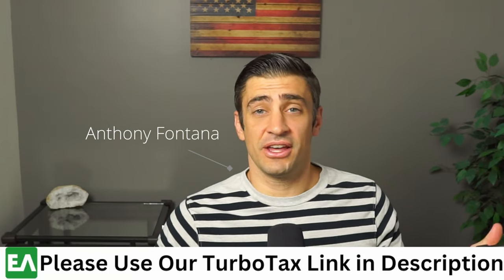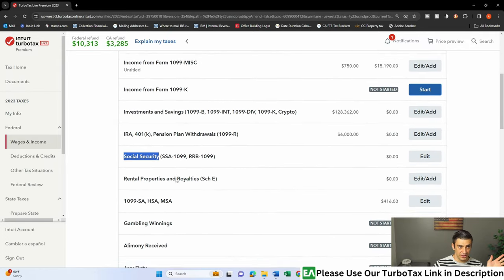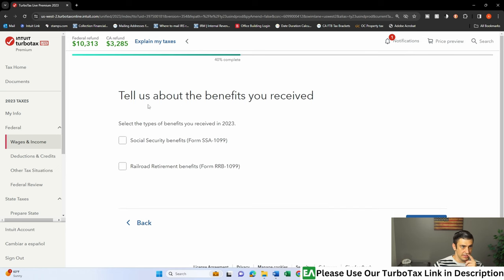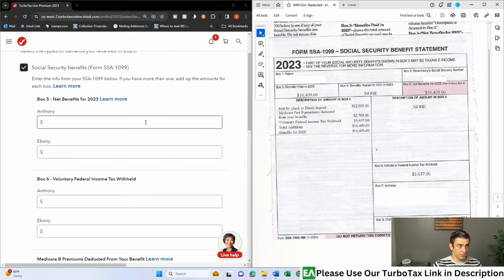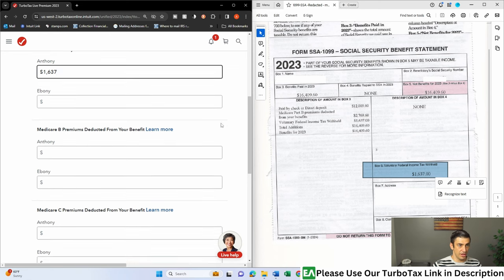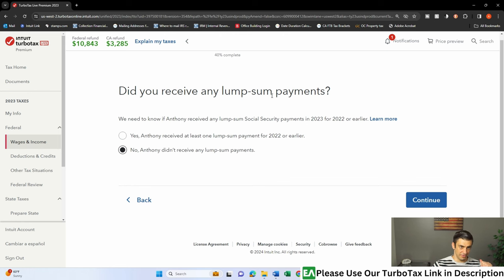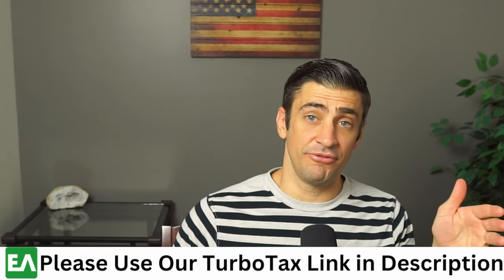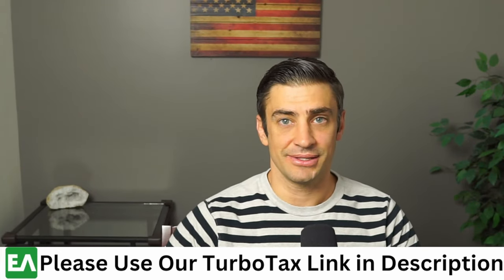IRS Form 1099-SSA - TurboTax Tutorial for Social Security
TurboTax help

In this video I will be going over how to use Intuit TurboTax to file a 1099-SSA for Social Security